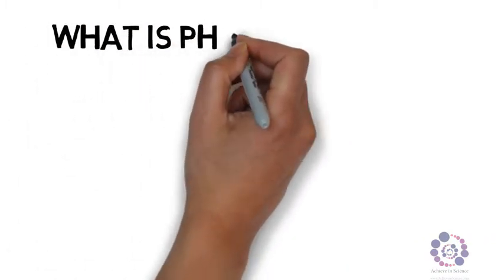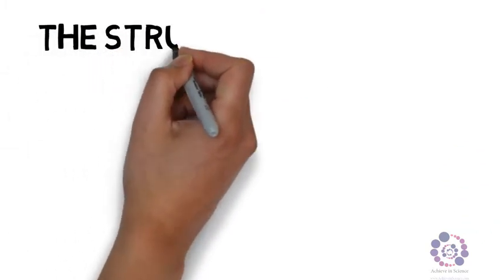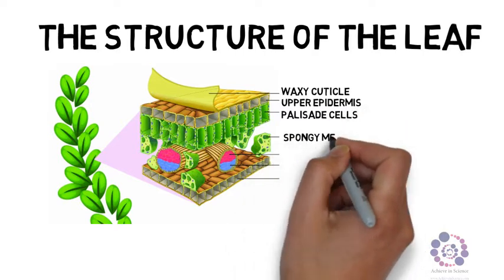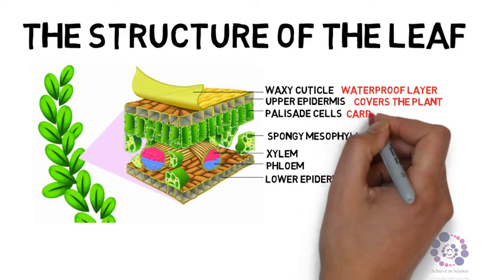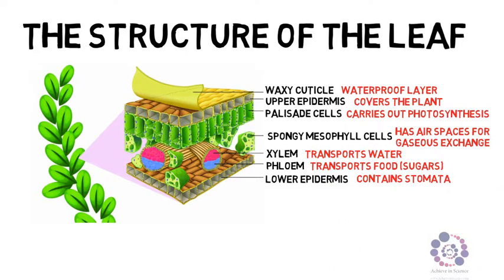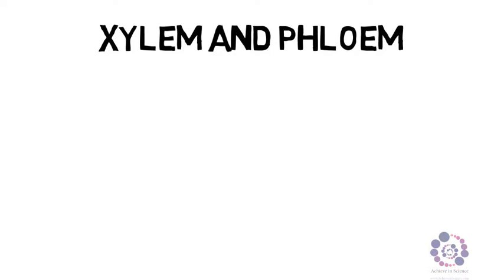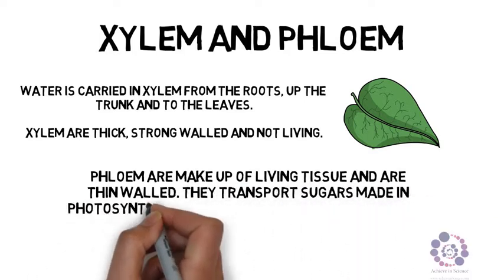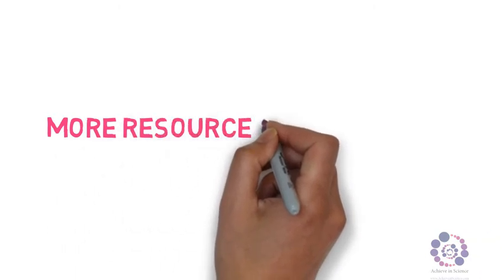00126 Transport in Plants with voice over